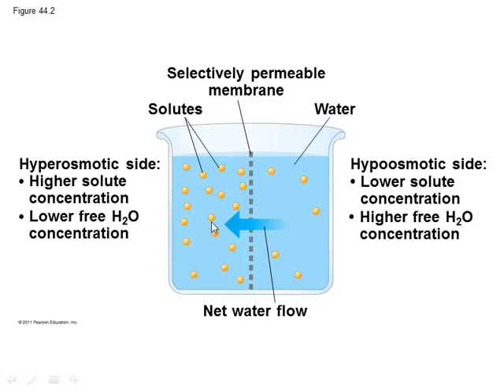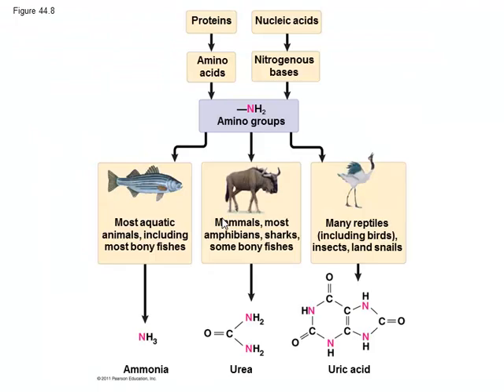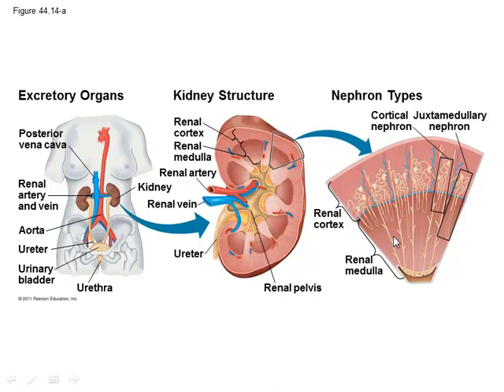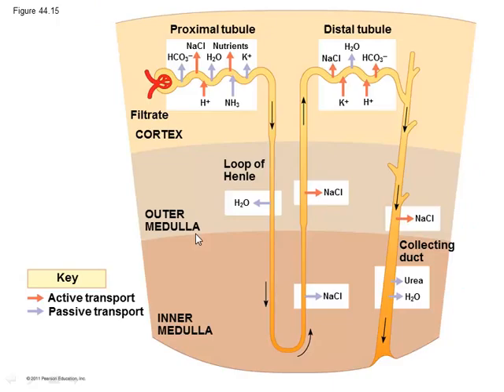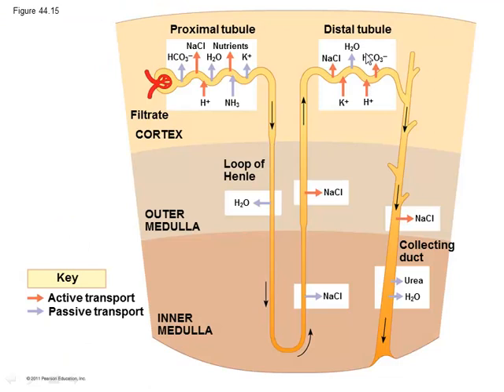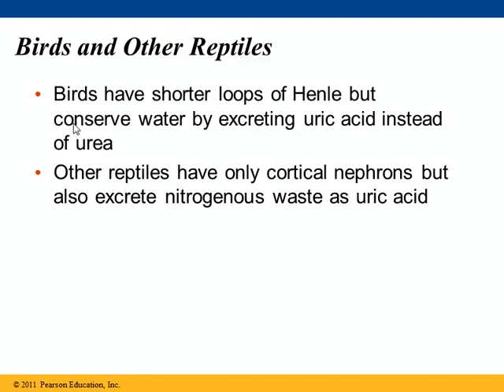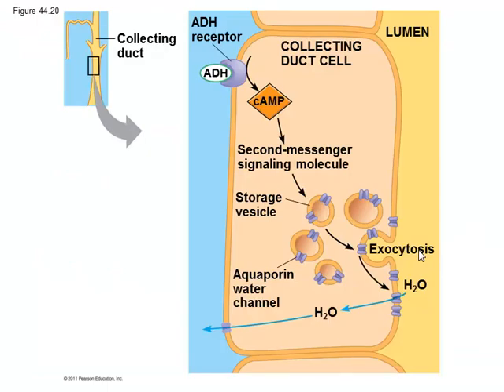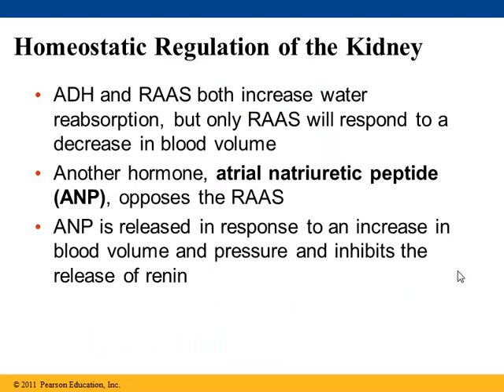Chapter 44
This video covers Chapter 44 - Osmoregulation and Excretion